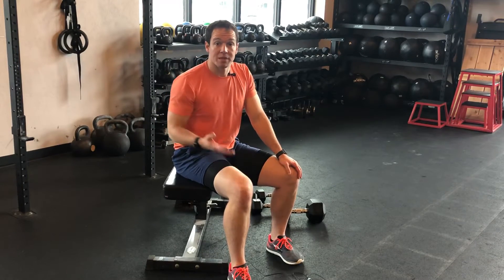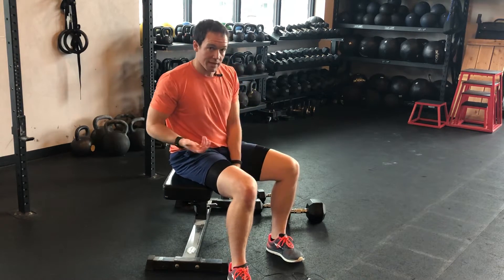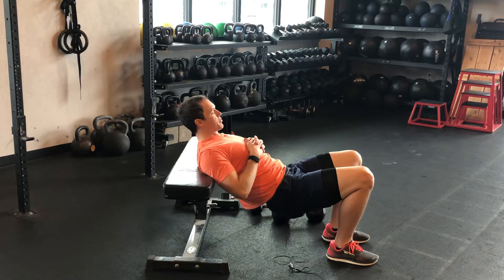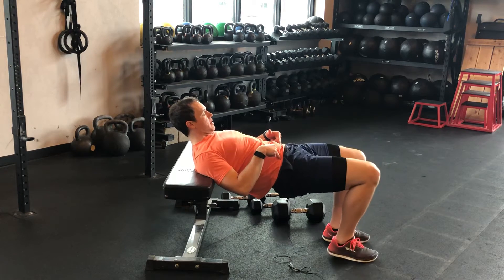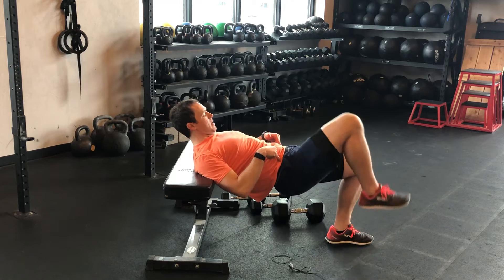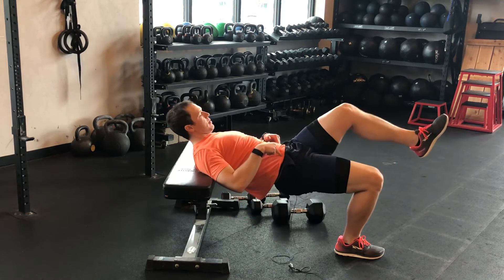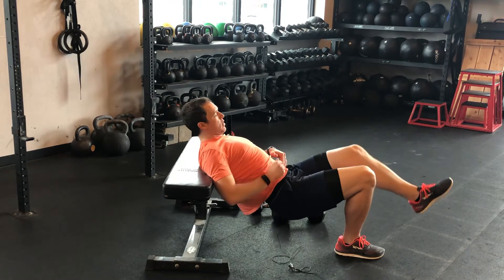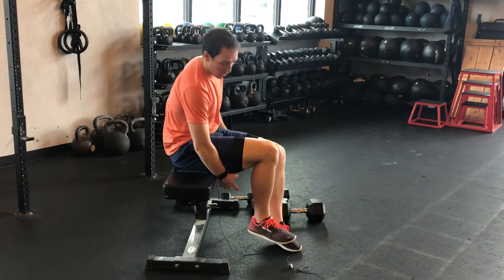Hip Thrust - Single Leg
Make sure you own double leg with weight before progressing to this. Don’t let your pelvis rotate and back arch!
3x5-10, 3x/week